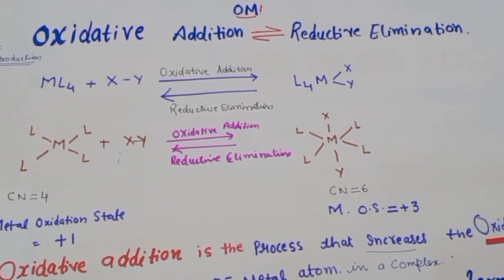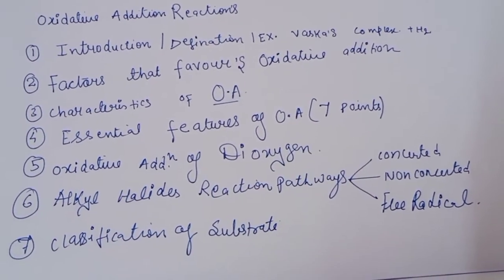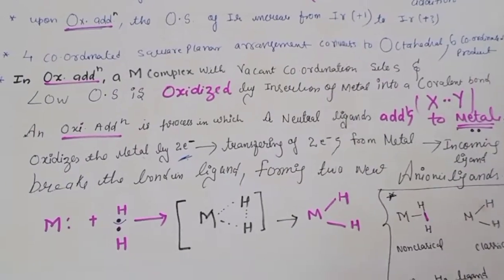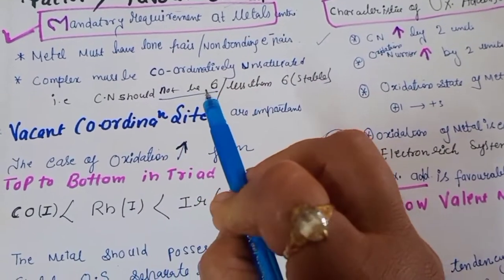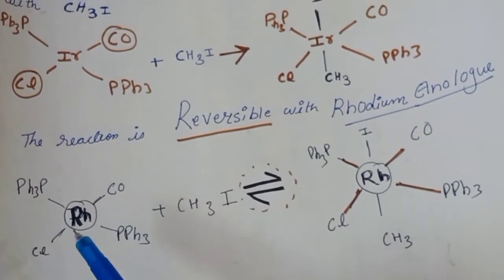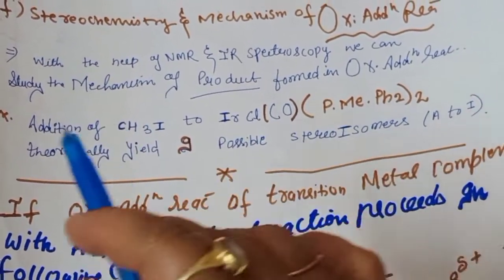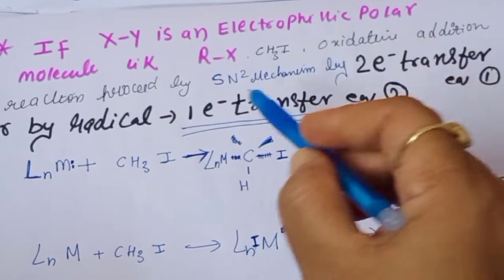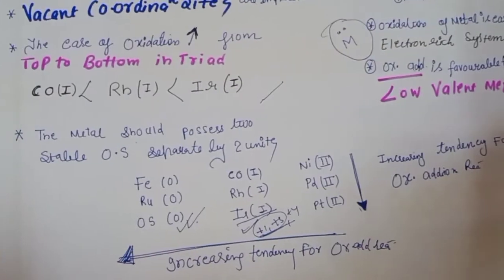Oxidative addition reactions in organometallic chemistry notes,vaska complex Dioxygen,alkyl halides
Msc students